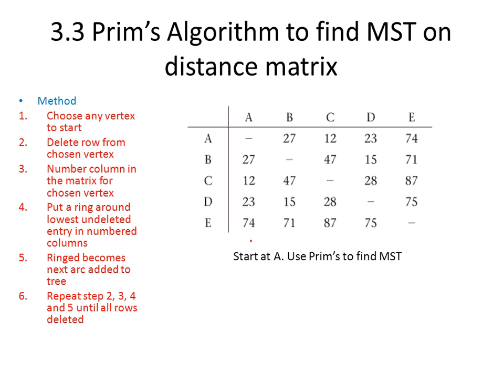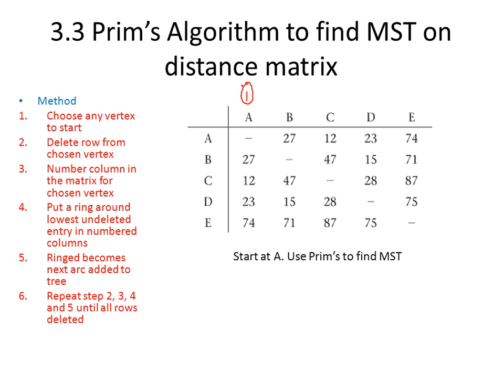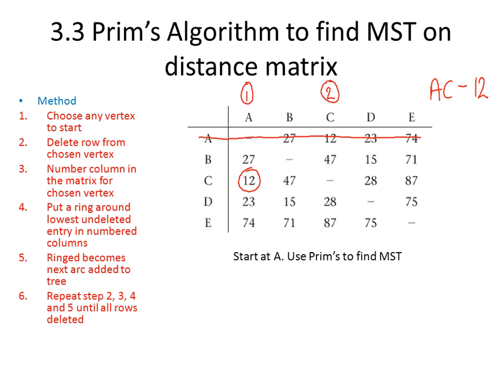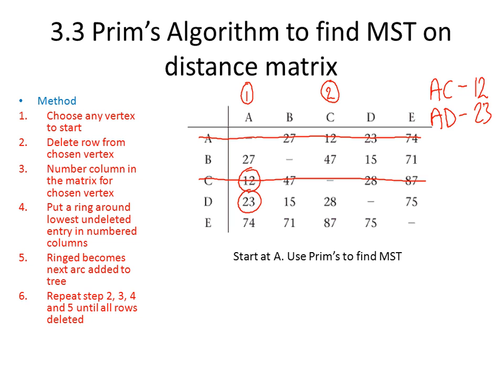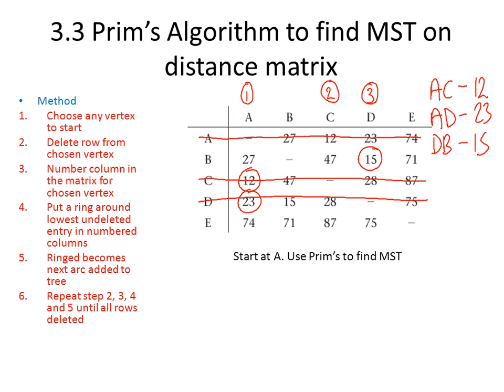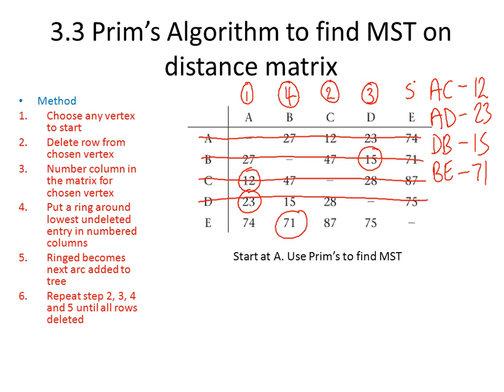D1 Mathscasts: Prims algorithm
Watch this mini lesson on how to use Prims Algorithm on a matrix.